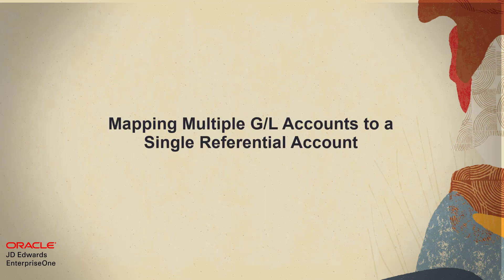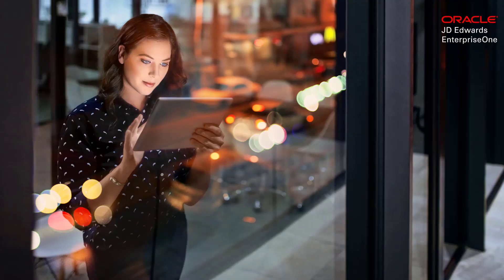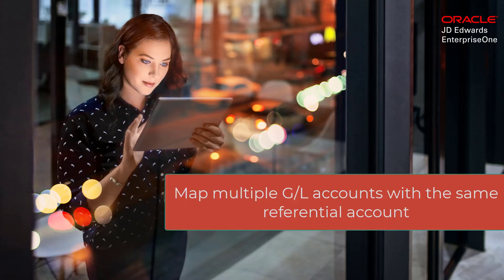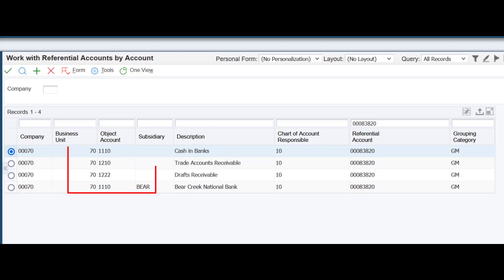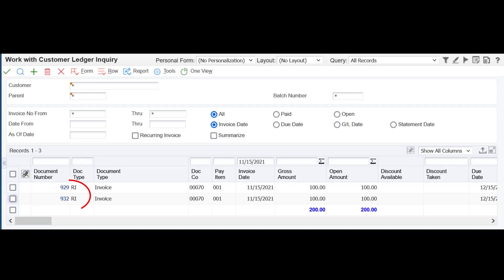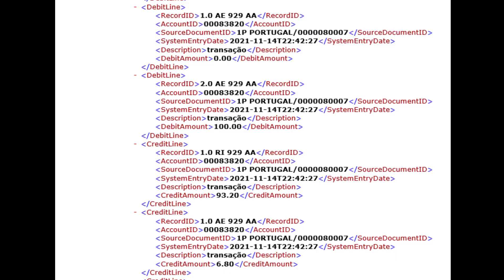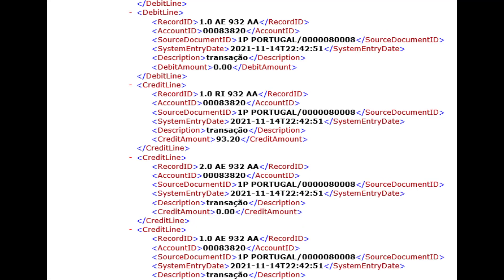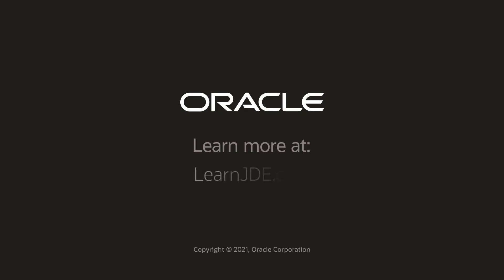Mapping Multiple G/L Accounts with the Same Referential Account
This quick tour gives you an overview of support for mapping multiple G/L accounts to a single referential account in JD Edwards.